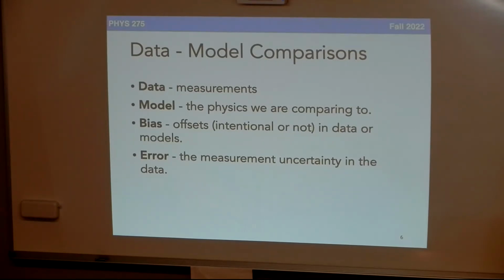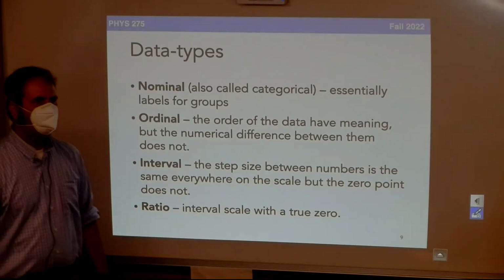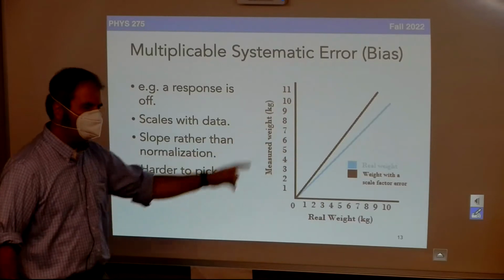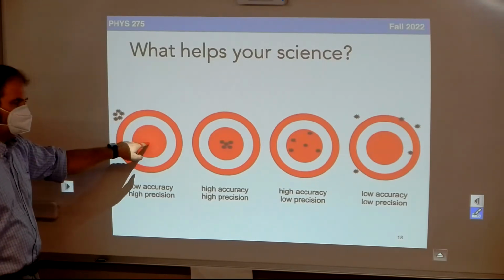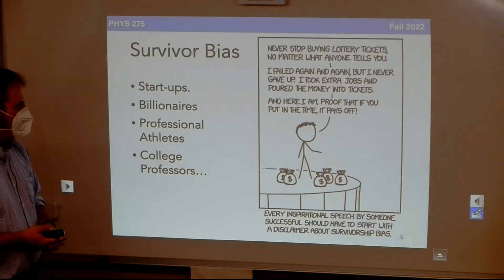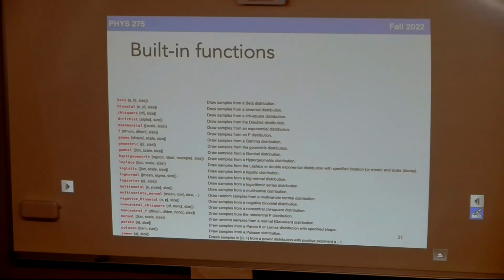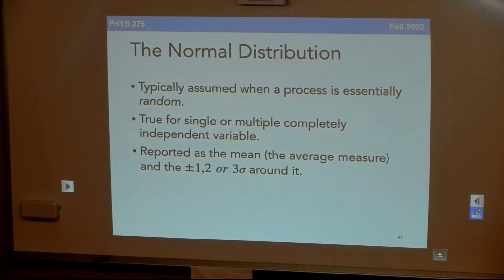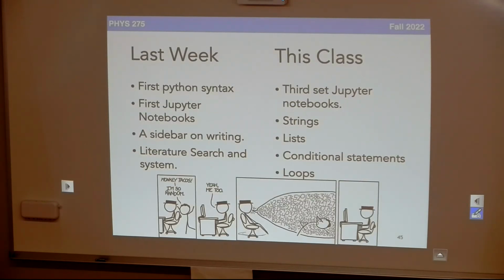P275 22F Lecture03 20220907 100102